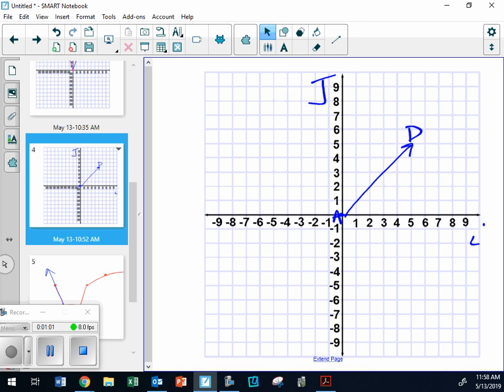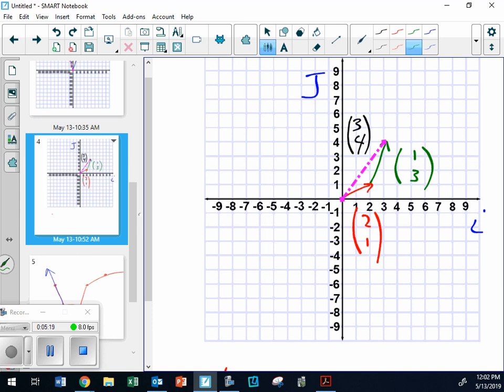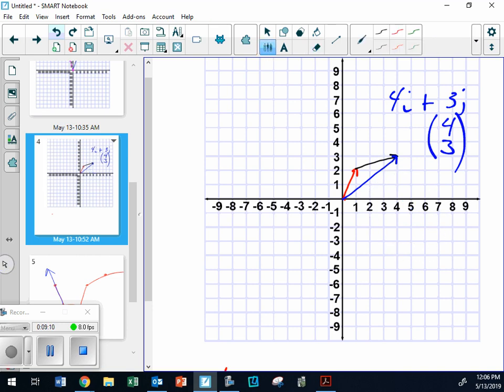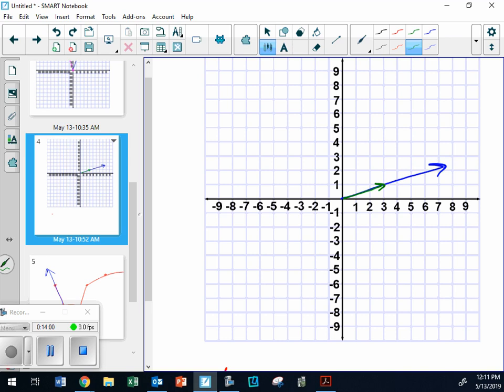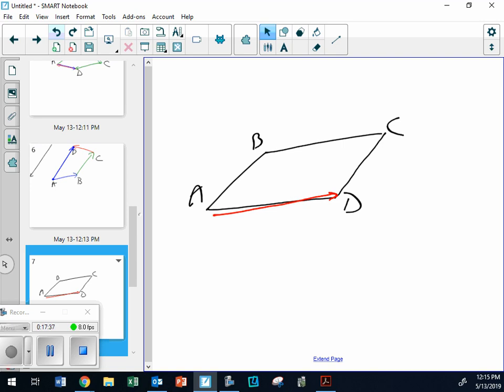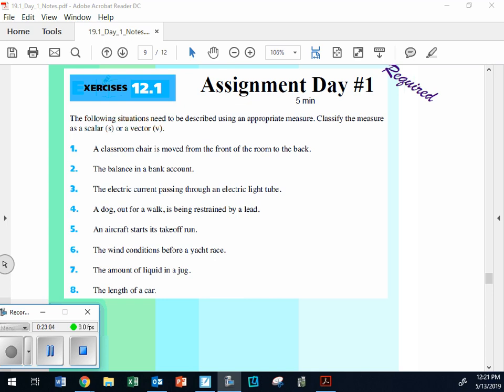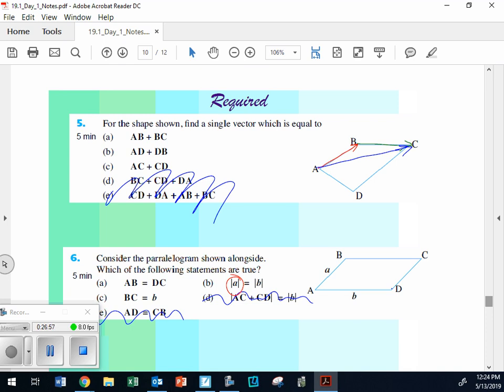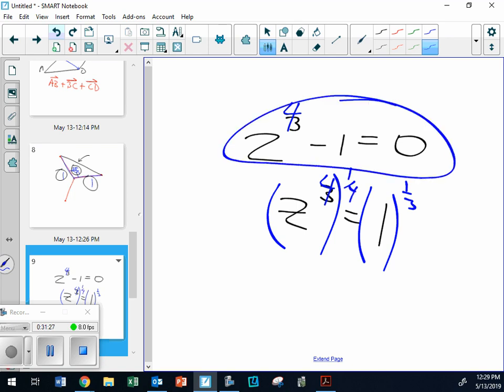May13 HPC 19 1 intro to vectors